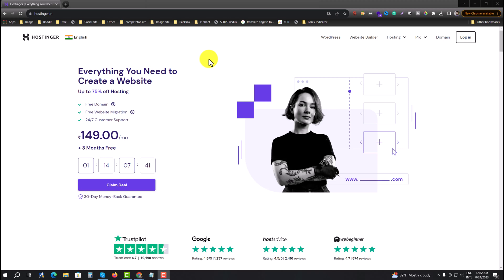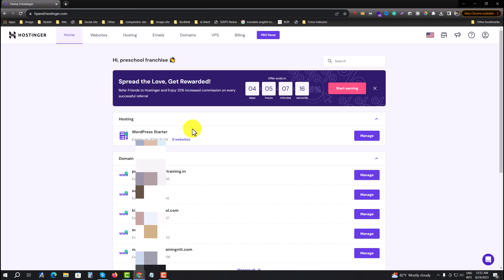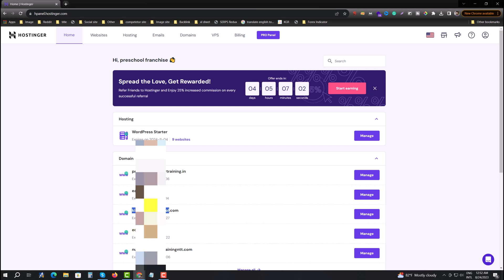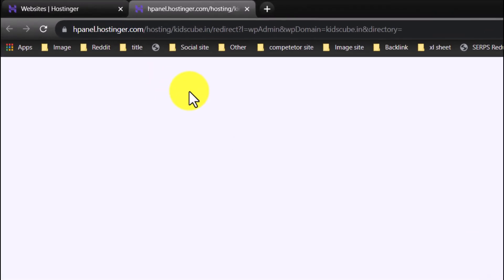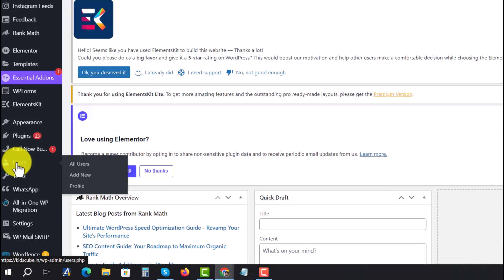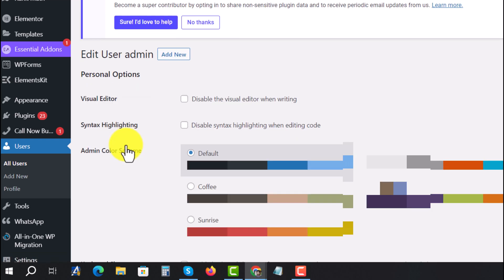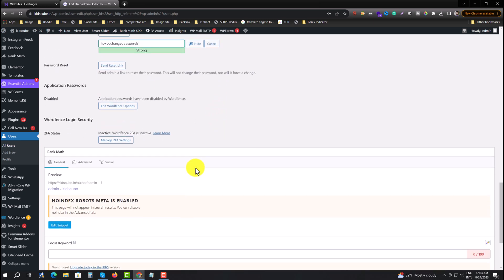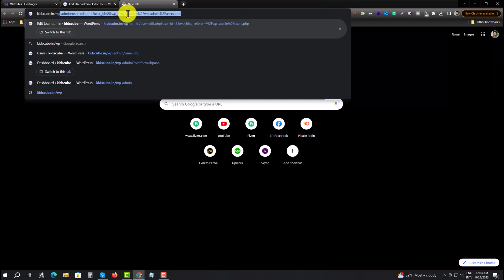How To Change WordPress Password From Hostinger 2026 | Full Guide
Need to change your WordPress password? Read our guide and learn 3 easy ways to reset and change your WordPress admin password.